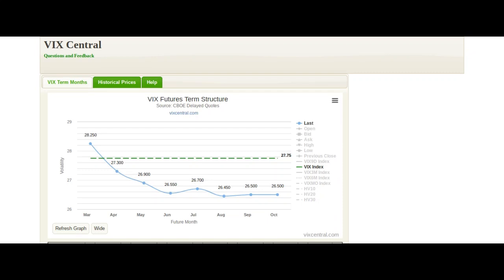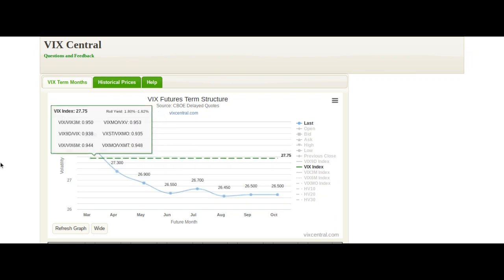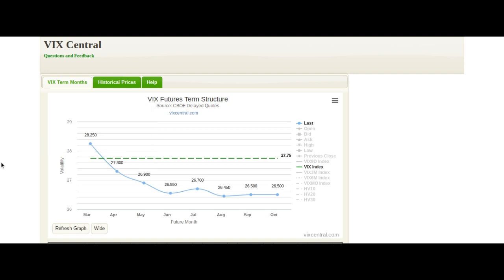Weekly outlook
Using the VIX for indication on the trading week ahead